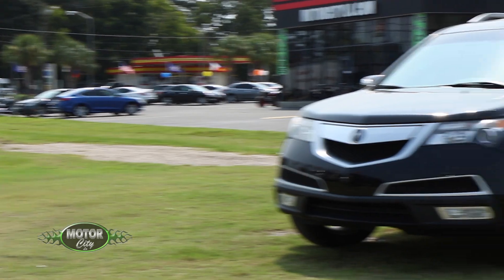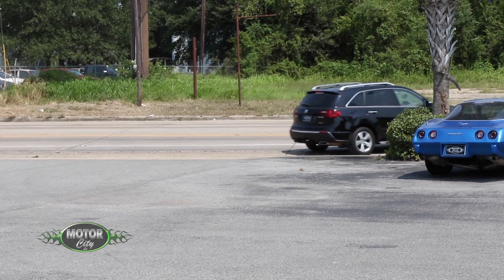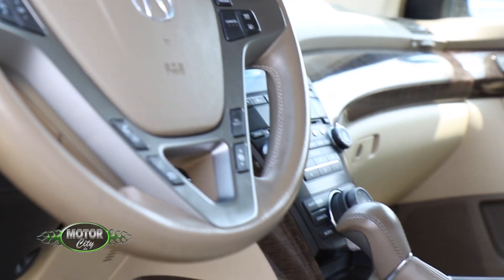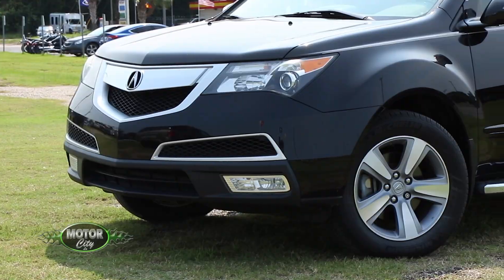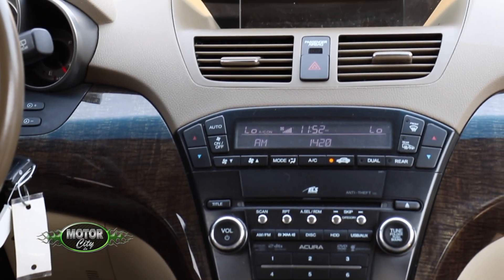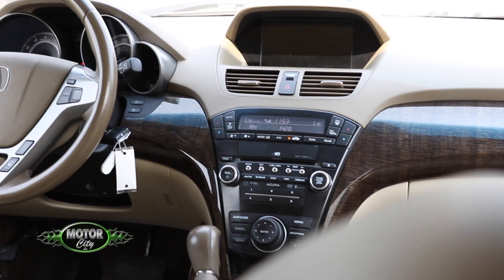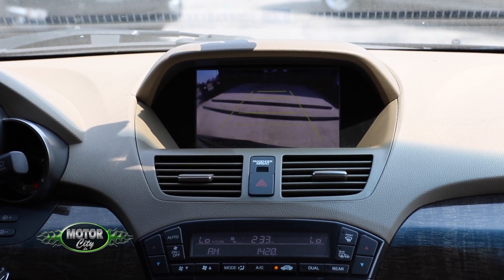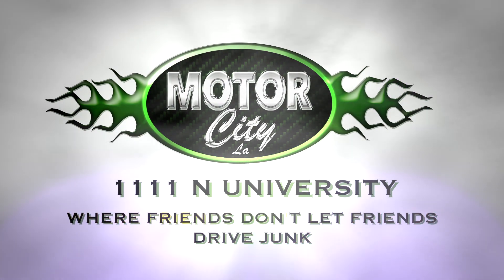2012 Acura MDX Test Drive and Review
We took a loaded 2012 Acura MDX  from Motor City for a test drive and review.